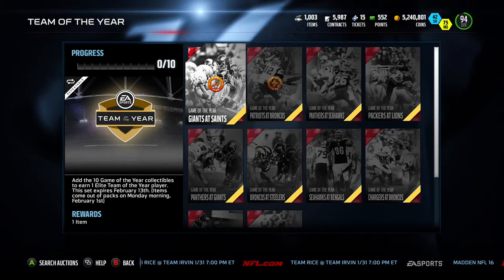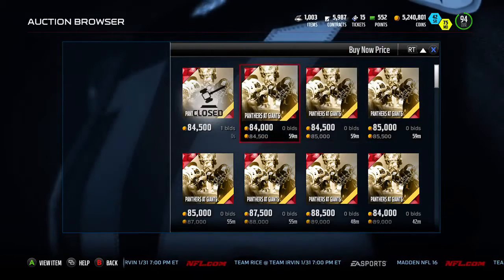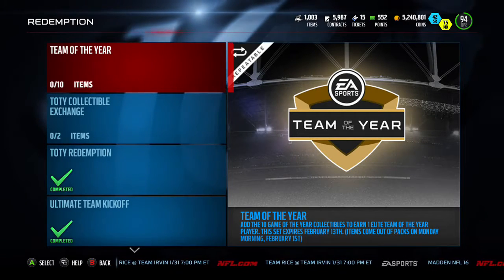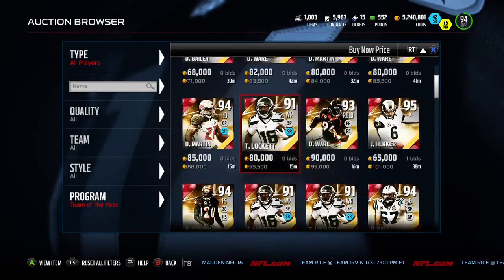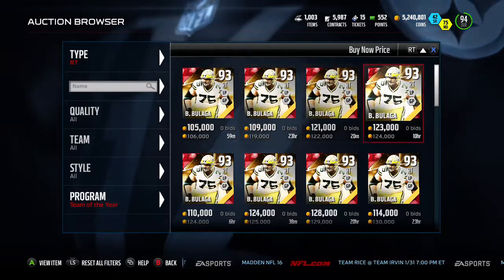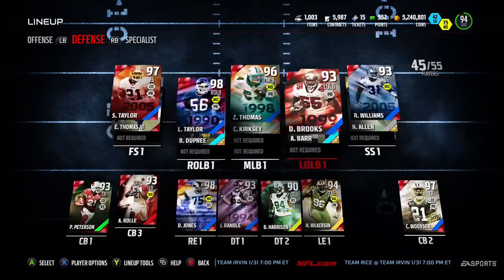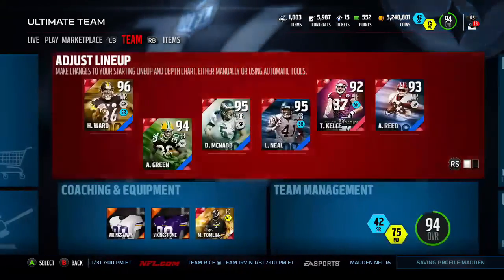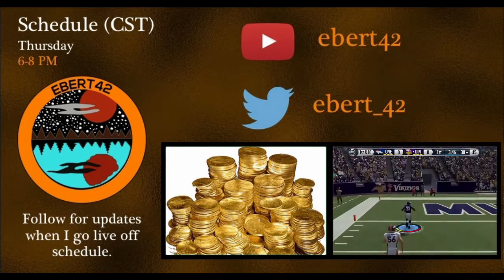Madden 16 MUT TotY Coin Tips and Analysis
TotY HYPE!!! What cards are good to flip? What cards should I invest in?   Where/how should I be searching for them?  Come find answers for these questions as well as other coin making advice!

Schedule:
Tues 9 PM
Random weeknights and weekend days
(all times are CST)